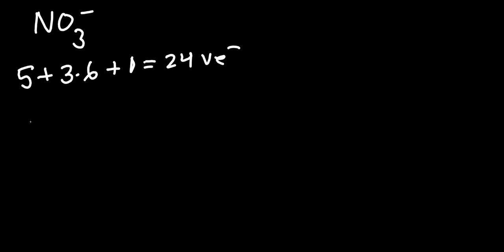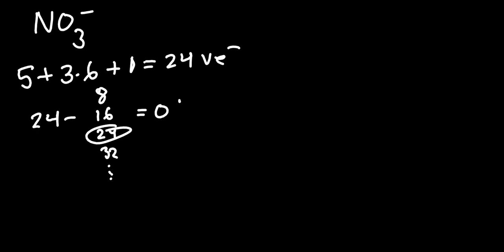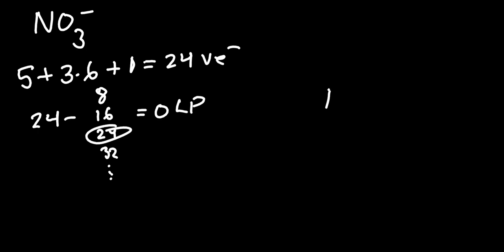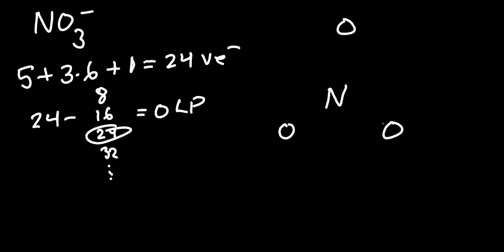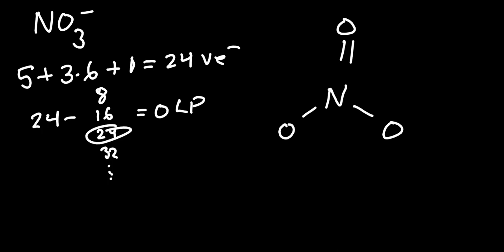How to Draw the Lewis Structure of Nitrate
Quick tutorial on how to draw nitrate's Lewis structure.